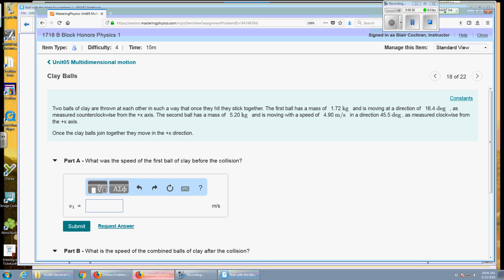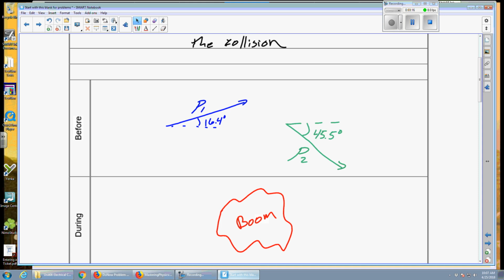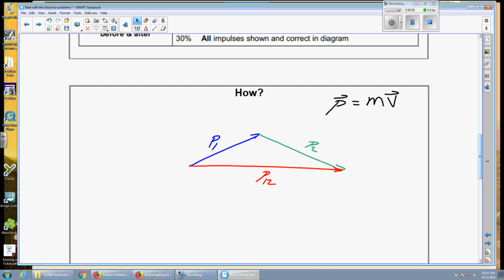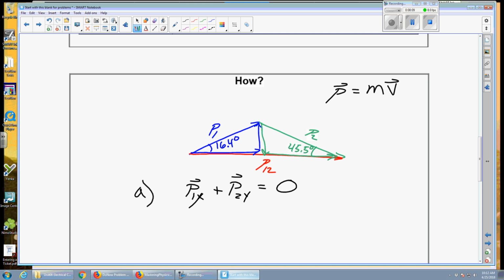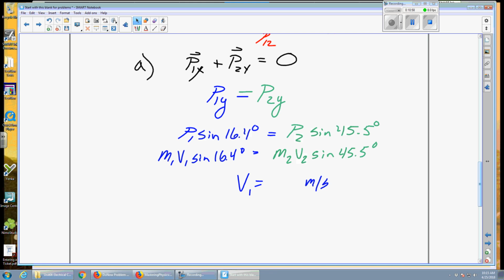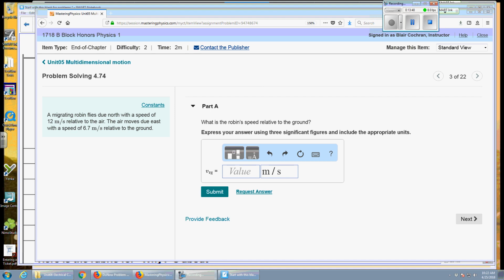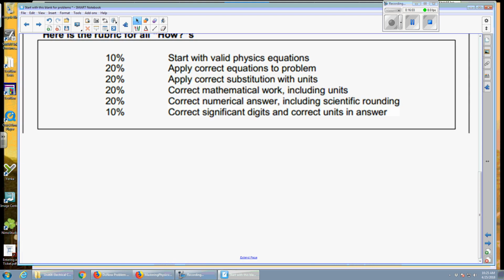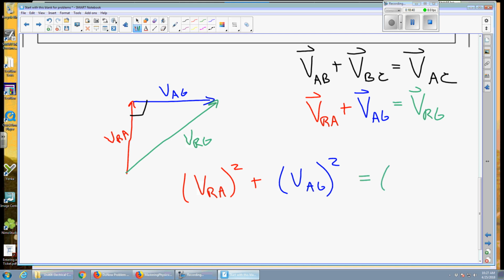Multidimensional Motion Problem Set B block 1718